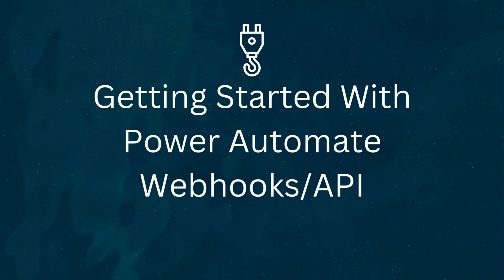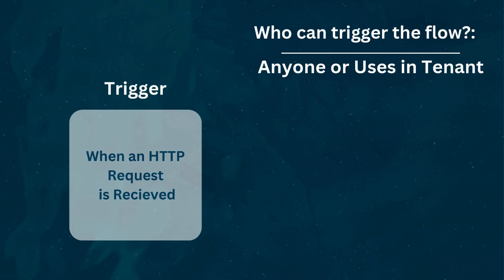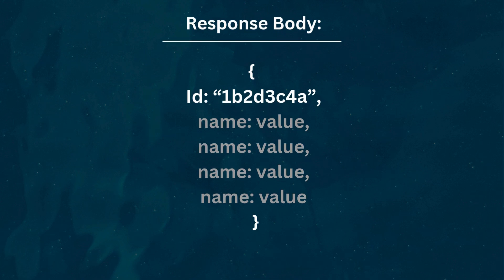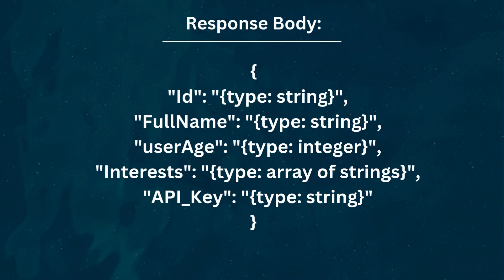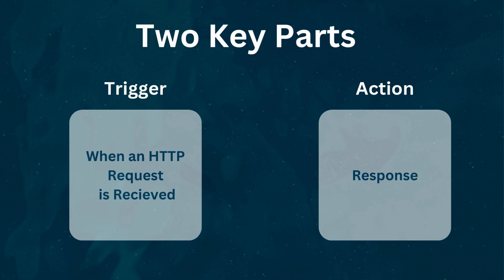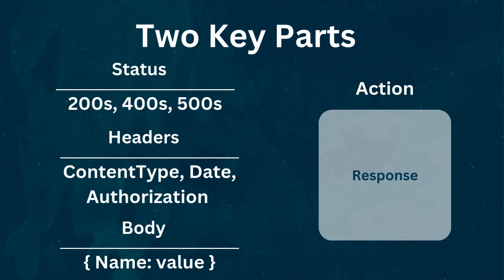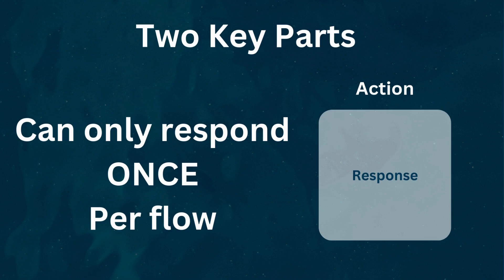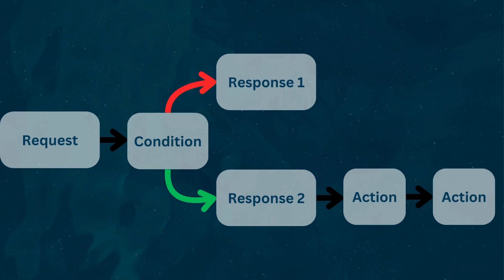Master Microsoft Power Automate: Introduction to Webhooks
Welcome to our quick introduction to Microsoft Power Automate’s Webhooks! 🚀 In this video, we’ll cover the basics of how Webhooks work, provide some useful recommendations, and show you how to structure them in your flow. Perfect for beginners looking to get started with automation.

What You’ll Learn:

What are Webhooks?
How to set up Webhooks in Power Automate
Useful tips and recommendations
Structuring Webhooks in your workflow